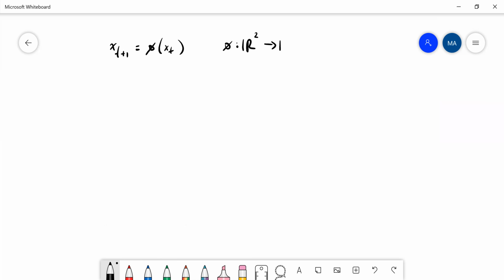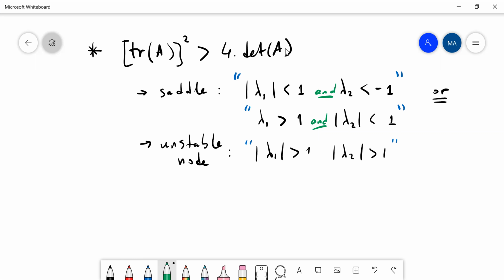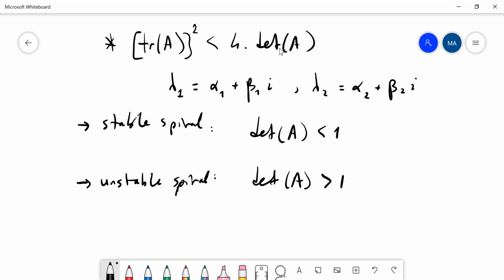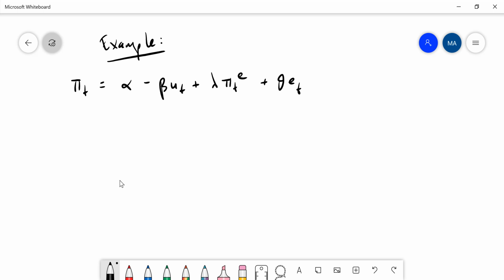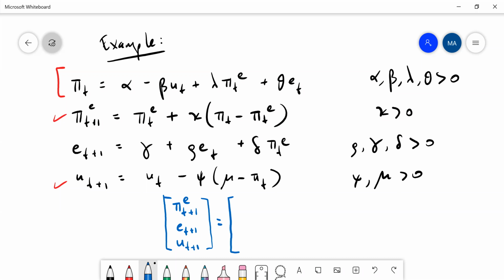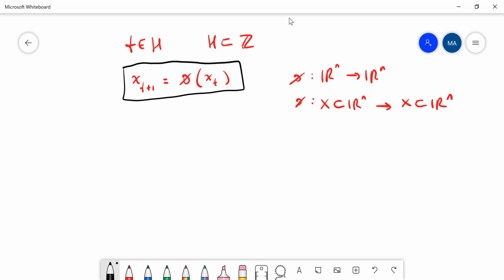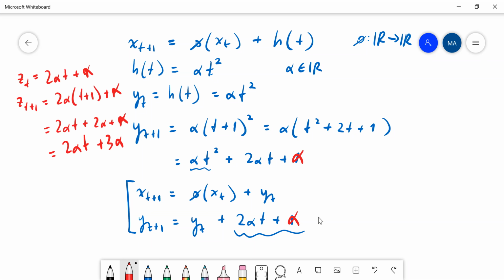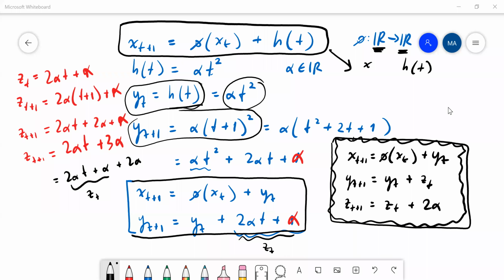ECO719 Mathematical Economics Lecture 10 Part b